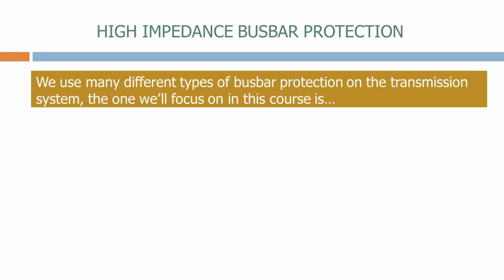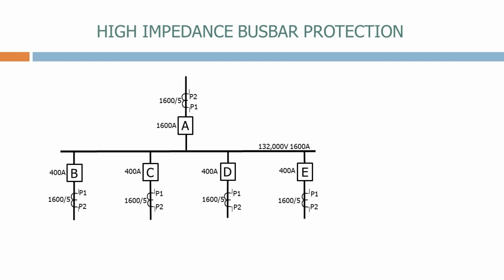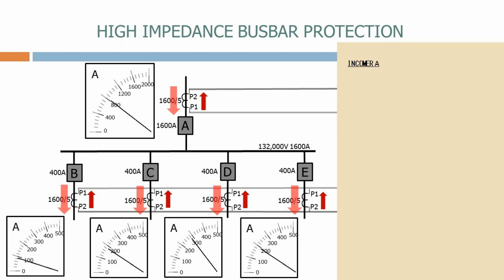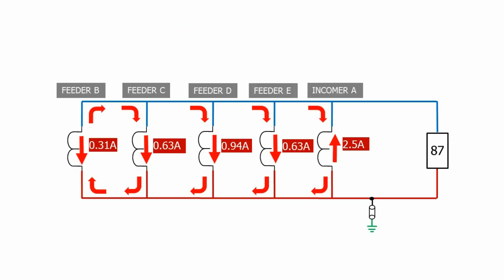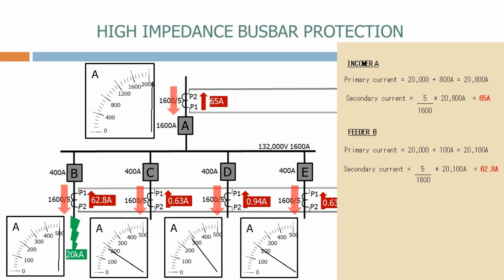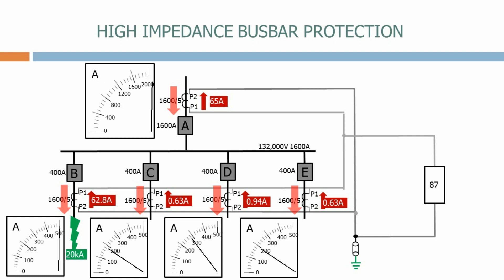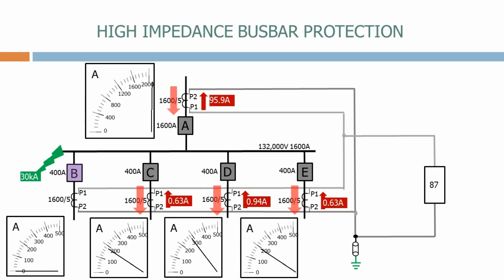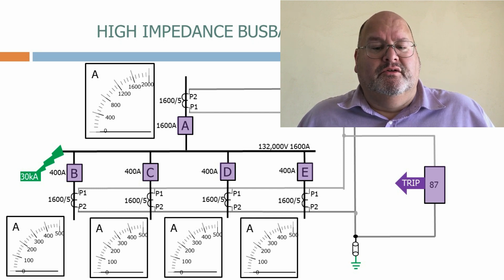High impedance busbar protection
This video introduces the basic principles behind HIGH IMPEDANCE BUSBAR PROTECTION, and is a sample from the 2.5 hour long course ELECTRICAL CONTROL AND PROTECTION PART 3 available on UDEMY, use the following link to access the course..